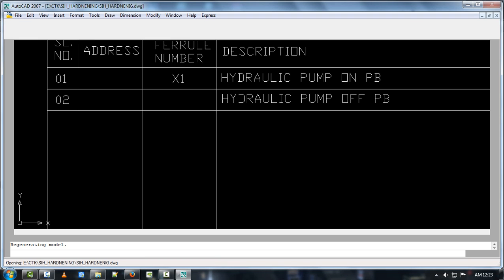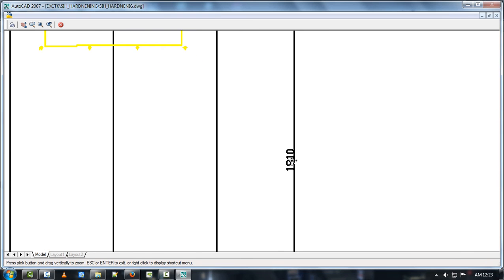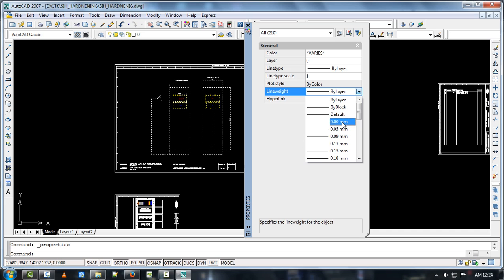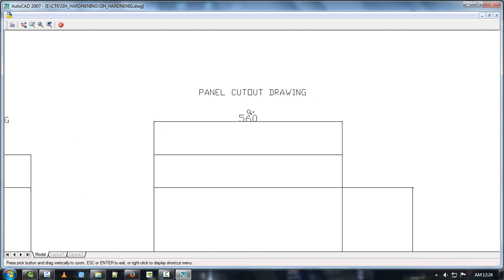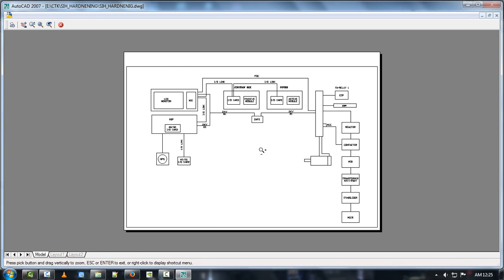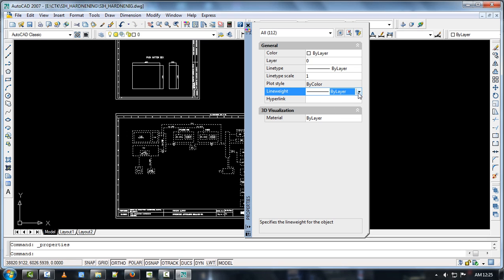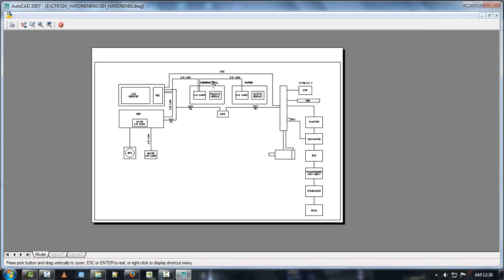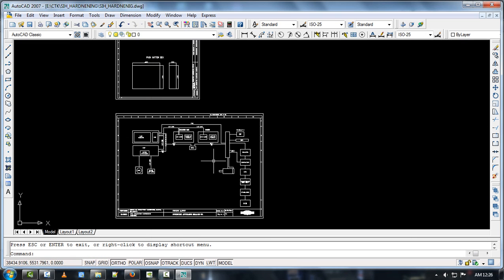AUTOCAD THICK AND BOLD TEXT AND LINE (100% SOLVED)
HELLO FRIENDS,
ONE OF THE PROBLEM IN AUTOCAD FACED BY MANY USERS THAT IS THICK LINE/BOLD TEXT.
EVEN THOUGH EVERYTHING LOOKS PERFECT BUT WHEN WE TRY TO TAKE PRINTOUTS OR EXPORT TO PDF LINE AND TEXT VISIBLE THICK IN THIS VIDEO I HAVE SHOWN THE SOLUTIONS FOR THE SAME